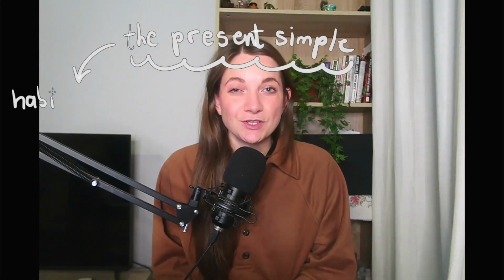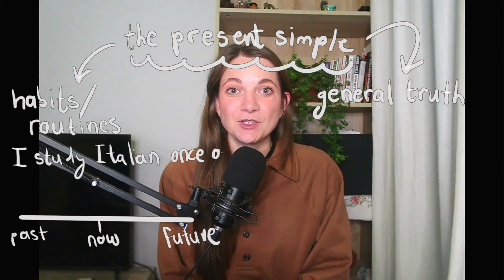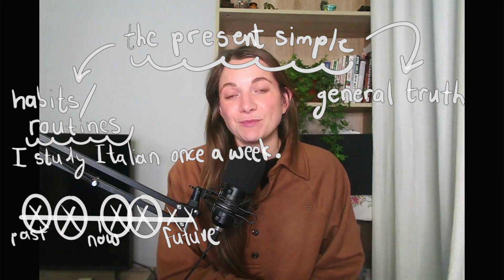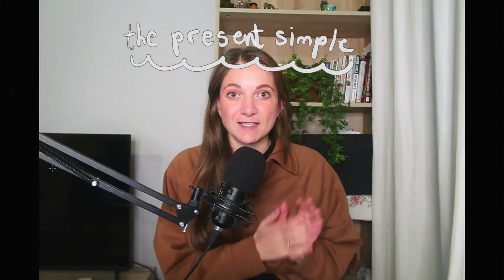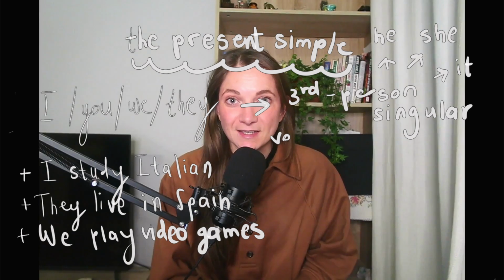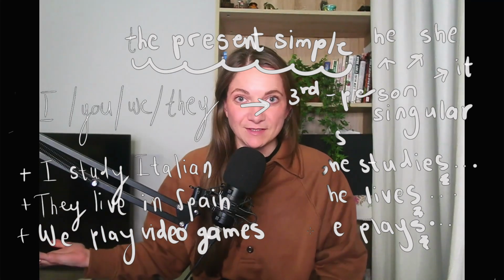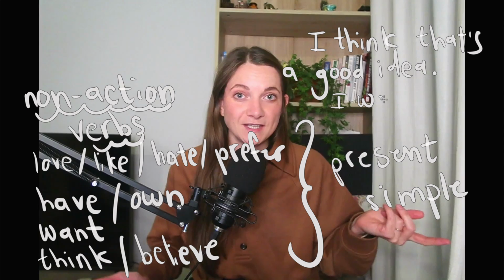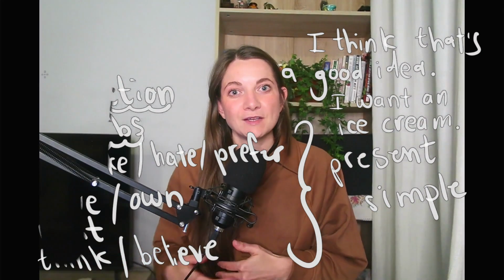Everything You Need To Know About The Present Simple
In this video:
Present simple for habits and routines and general truths
Present simple with non-action verbs
Present simple in zero and first conditionals
Present simple for future timetables
Present simple in sports commentating
Present simple in demonstrations